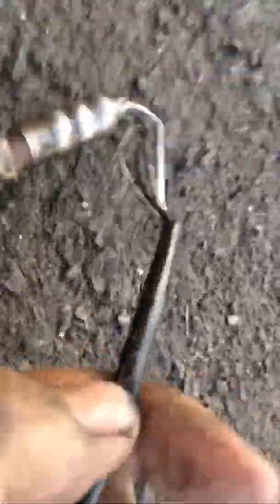02 sensor bank one upstream on a 99 jeep Cherokee Laredo 4.0 straight in line six